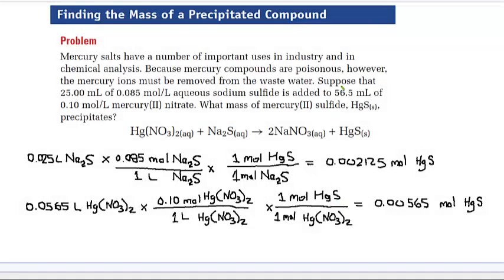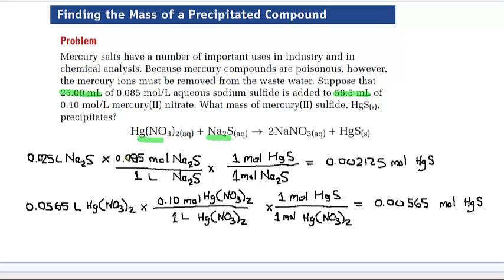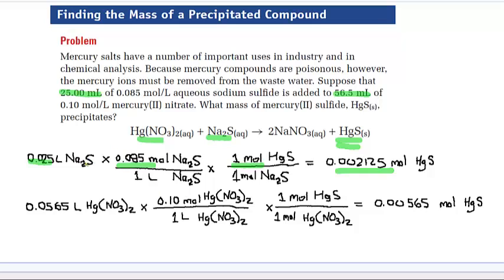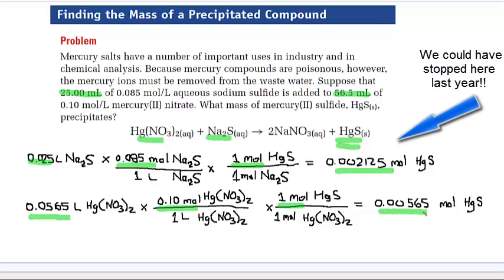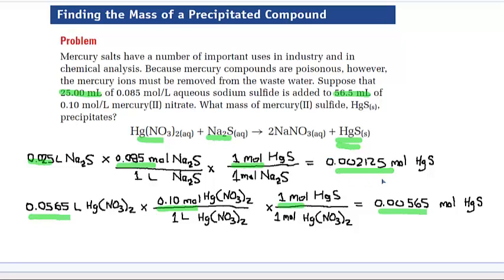Limiting reactants with solutions